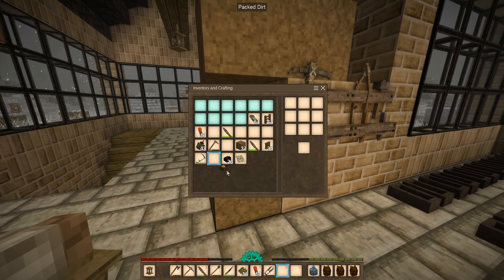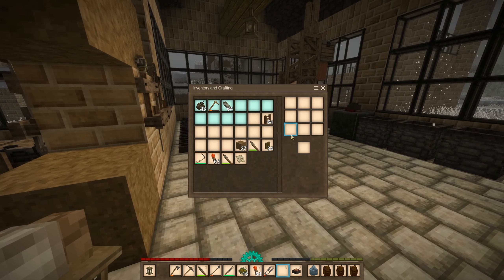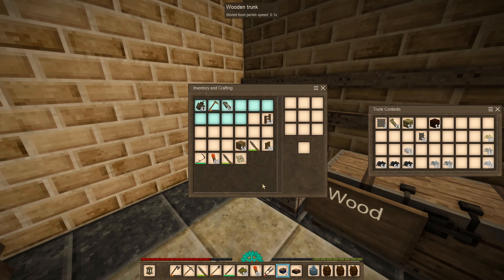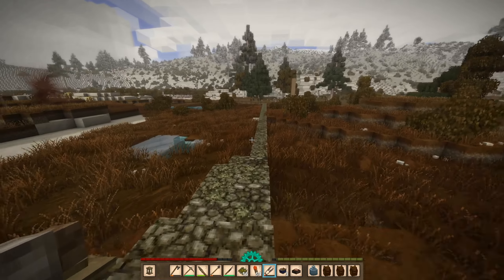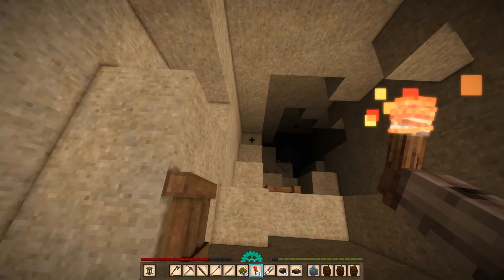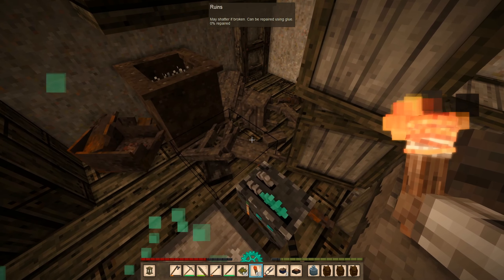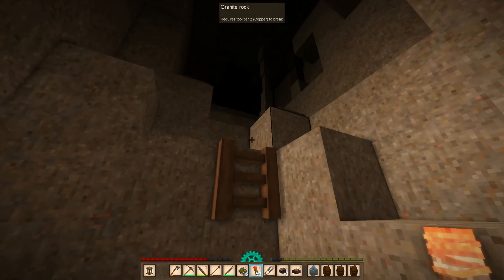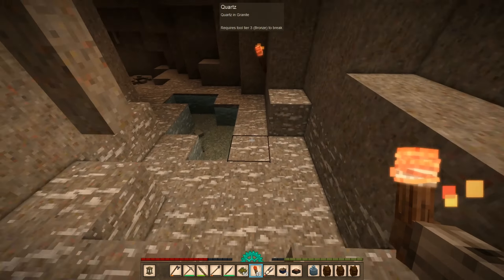Back-to-Back Sawblades - Let's Play Vintage Story 1.19 Part 123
In part 123 of this let's play of Vintage Story 1.19, I'm back to exploring a cave through a Translocator where I discovered Zinc. But trouble brews when the cave spawns back-to-back Sawblades.

Server Hardware:
256GB DDR4 ECC Memory (32GB allocated to virtual machine)
4x 4TB Seagate Exos HDDs (240GB allocated to virtual machine)